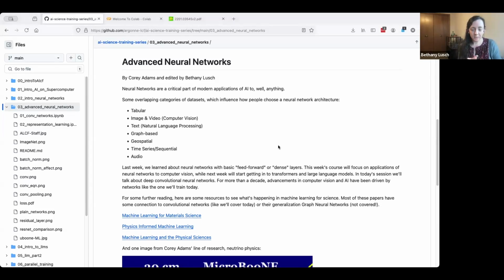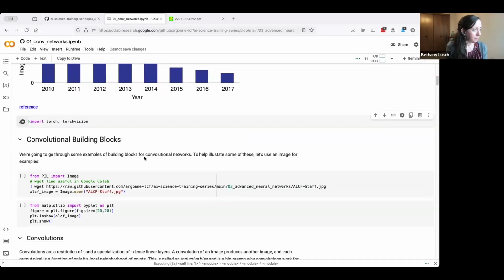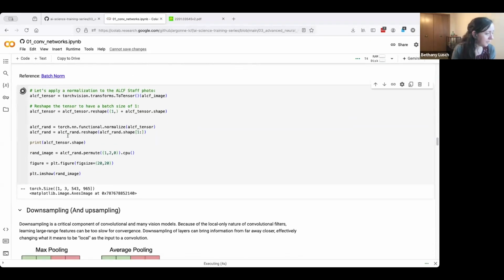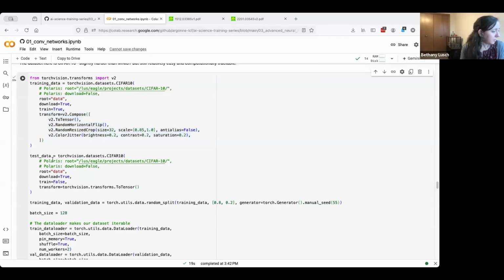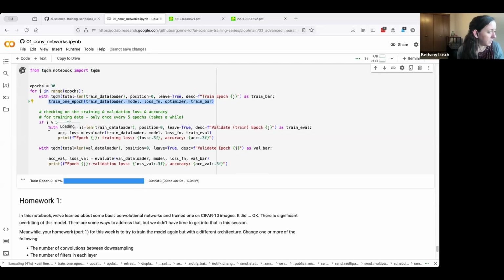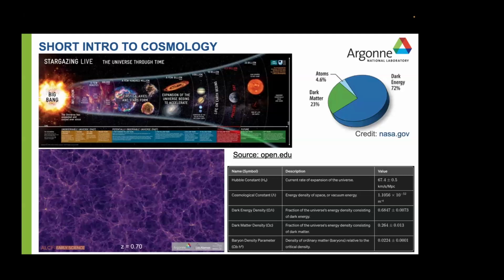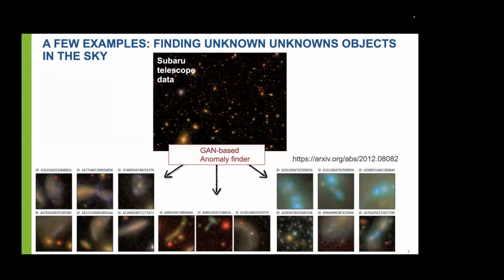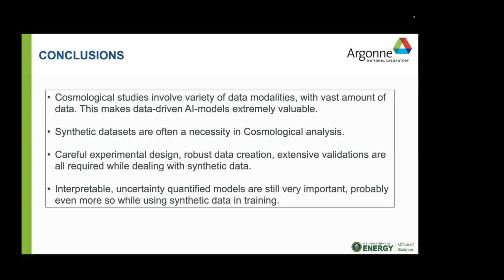Intro to AI Series: Advanced Topics in Neural Networks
Watch this session to learn advanced topics in convolutional neural networks, such as deep, residual, variational, and adversarial networks.

Lecturer
Bethany Lusch is a Computer Scientist in the data science group at the Argonne Leadership Computing Facility at Argonne National Lab. Her research expertise includes developing methods and tools to integrate AI with science, especially for dynamical systems and PDE-based simulations. Her recent work includes developing machine-learning emulators to replace expensive parts of simulations, such as computational fluid dynamics simulations of engines and climate simulations. She is also working on methods that incorporate domain knowledge in machine learning, representation learning, and using machine learning to analyze supercomputer logs. She holds a Ph.D. and MS in applied mathematics from the University of Washington and a BS in mathematics from the University of Notre Dame.

AI for Science Talk Speaker
Nesar Ramachandra is a cosmologist with interests in the dynamics of large-scale structure formation; he is also working on the implementation of state of the art statistical and machine learning methods for cosmological data analysis and fast prediction tools (emulators) as part of the SciDAC-4 project led by CPAC. In his talk, he will speak about AI for Cosmology.

Chapters:
Introduction: 0:00
Advanced Topics in Neural Networks: 0:46
AI for Science Talk: 1:05:56